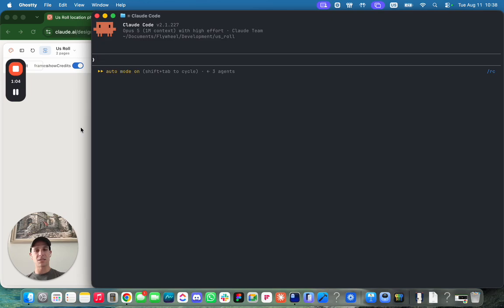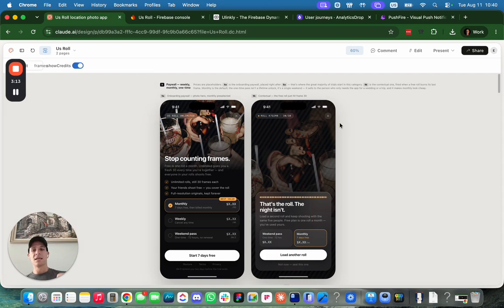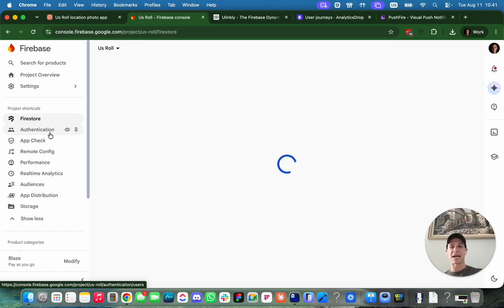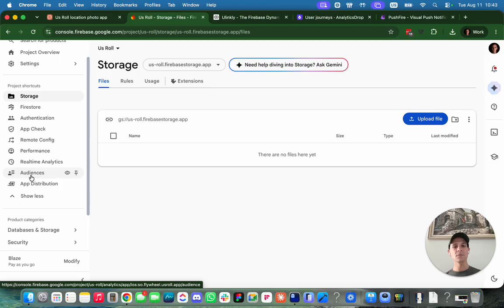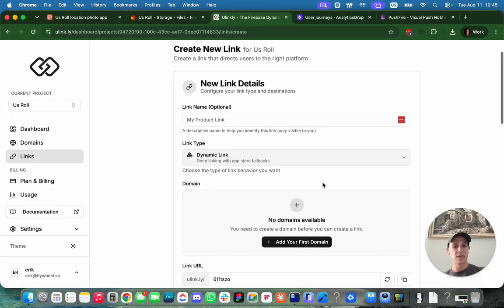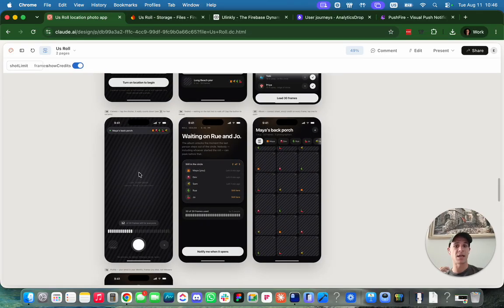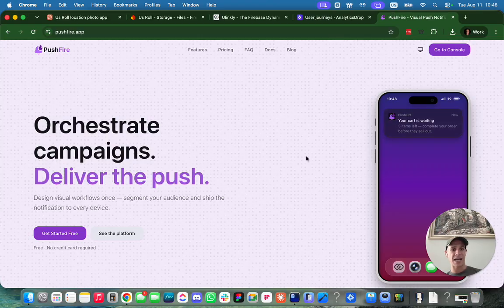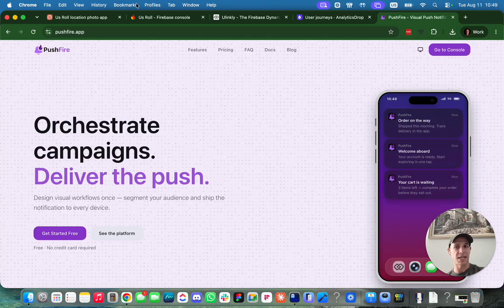Your stack isn't the bottleneck - if you're shipping in 30 days, here's what we use.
What should you use to build your app?

In this video, we walk through all of the tools we use at Flywheel Studio to build our apps.

This includes:
- Swift iOS
- Firebase (App Check, Remote Config, Analytics, FCM, etc.)
- Ulink.ly (for deferred deep linking)
- Analyticsdrop.com (onboarding analytics)
- PushFire.app (user engagement push notifications and messaging)
- RevenueCat (payments and paywalls)

Flywheel Studio optimizes onboarding, paywalls, and retention systems for apps that want to make real money.

FlutterFlow Agency of the Year x3.